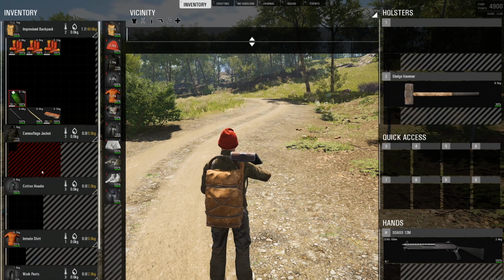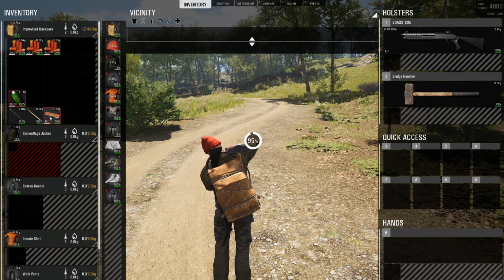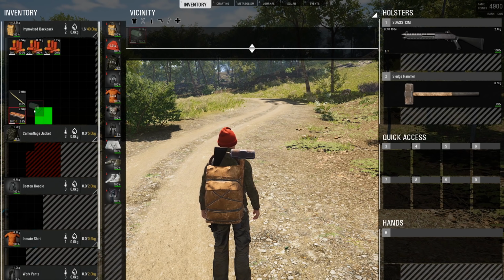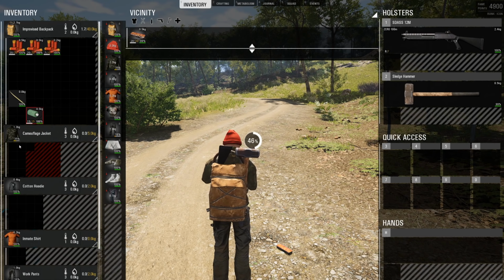Scum Patch - Item Degradation | Stacking | Mini Bomb Game | Virus Mask + MORE!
I'm really shocked we got an update after whats happened but here we have it! This is very survivery. KEEP ON THIS TRACK!

SERVER -
[EN][US-East] NightKingdoms - Survival Config - Active Admins
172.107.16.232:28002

►THIS IS WHERE WE HANG OUT -

►For Live Stream Perks & Private Streams Why Not Support Me All The Way!

►BUY MY PERSONALISED GEAR HERE!